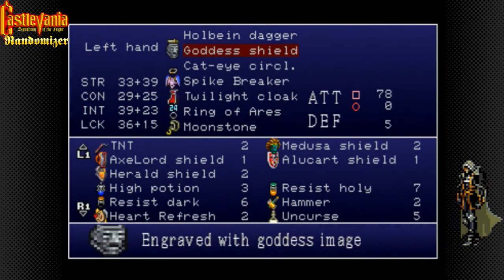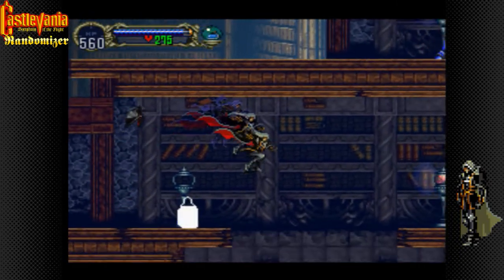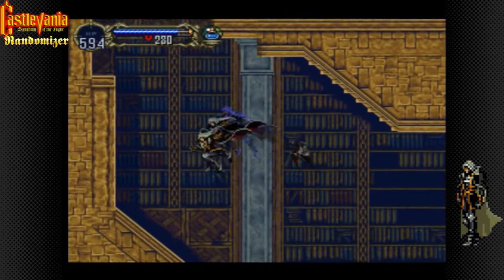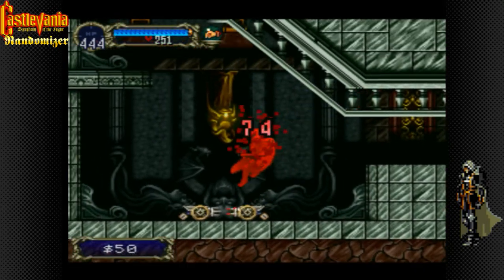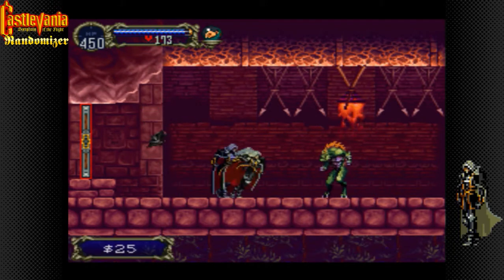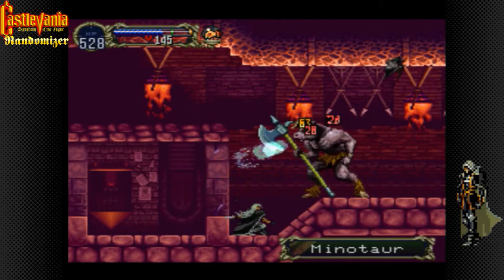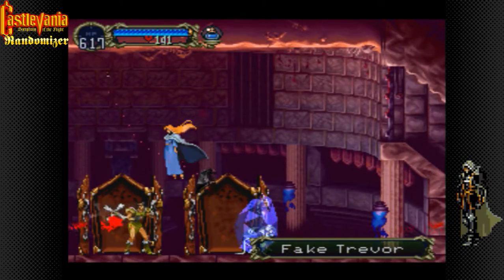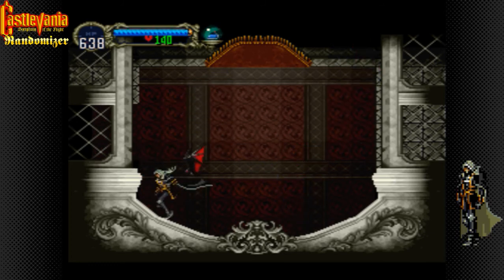Let's Play Castlevania: SOTN Randomizer: #8: Dracula's Curse Reunion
Wherein Red meets a friendly cat, doesn't know all the references, and still gets the name of Death Wing wrong.